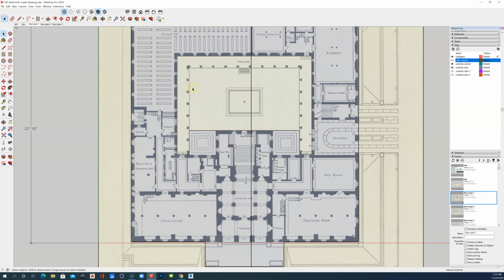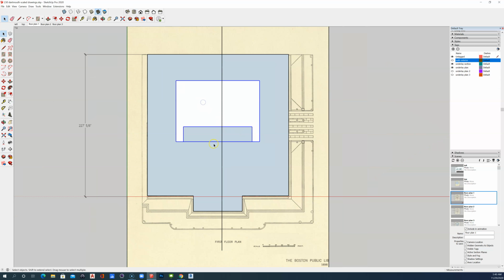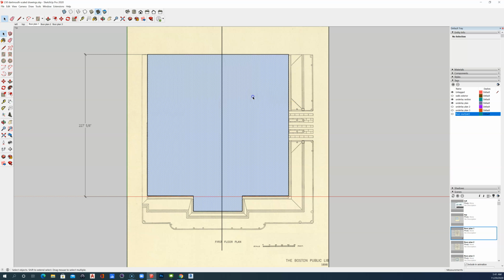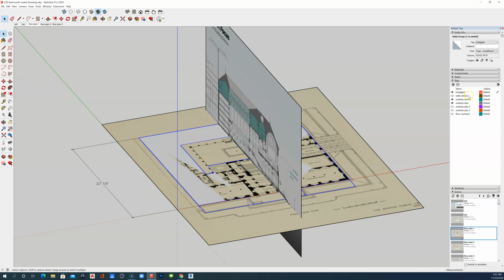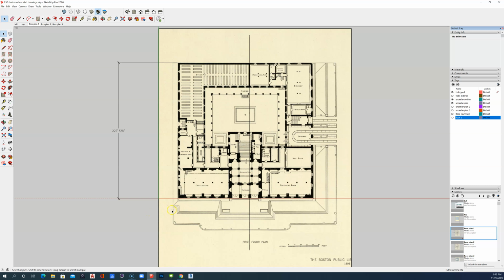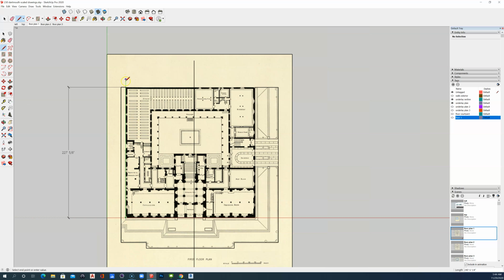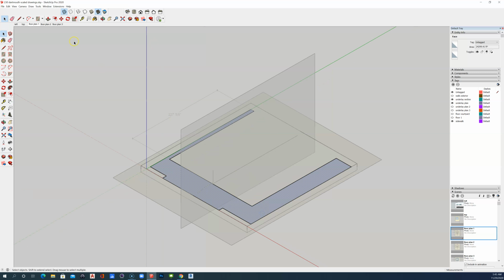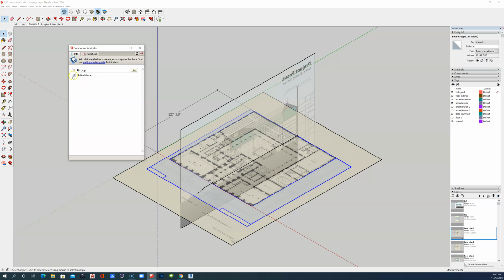230 dartmouth lesson 1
consideration of the elevations of floor slabs that the user experiences whilst entering the building.   modeling level 1